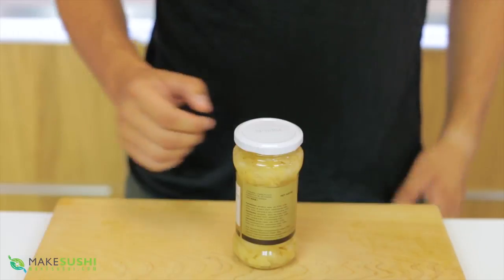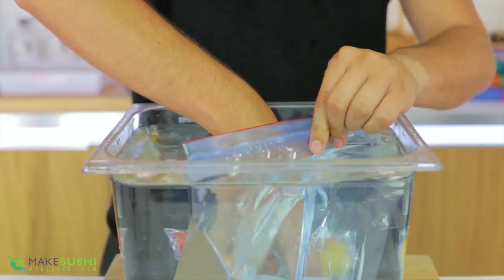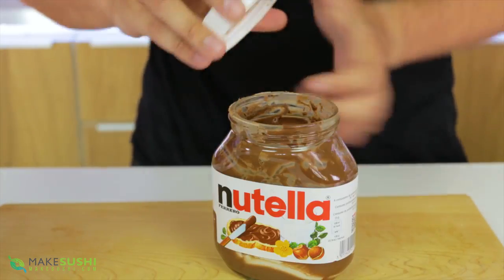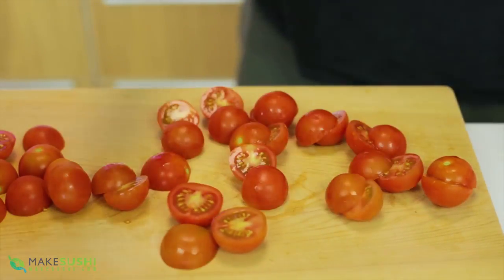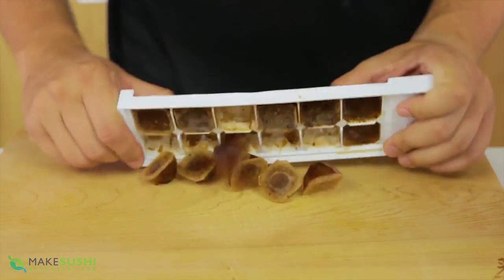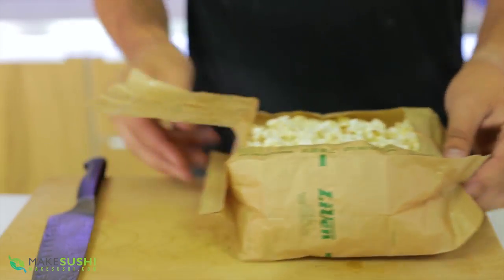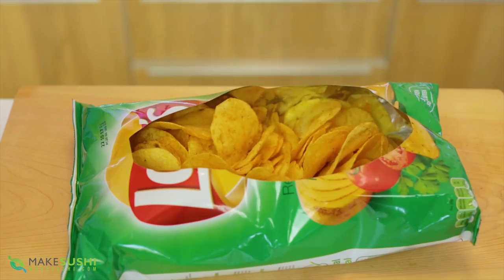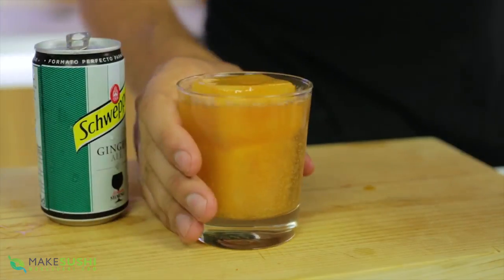10 Genius Food Hacks